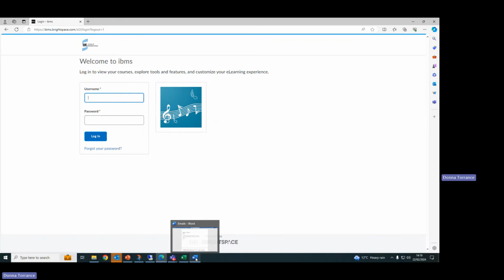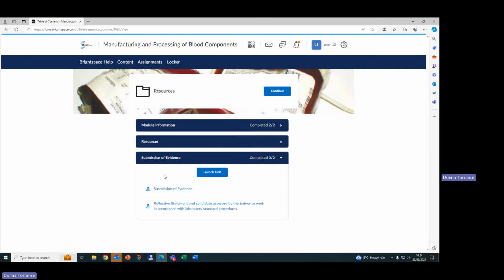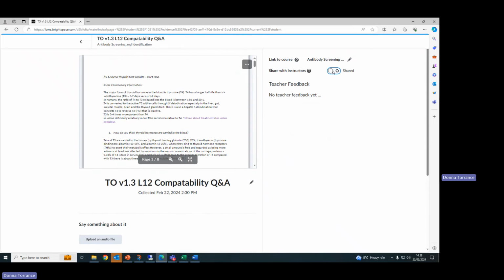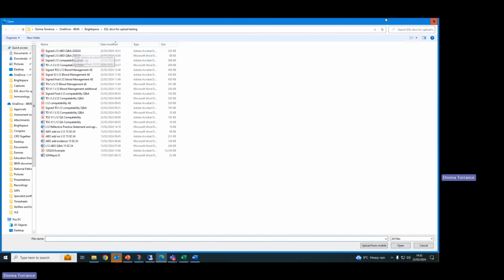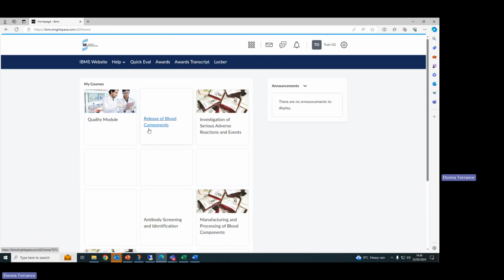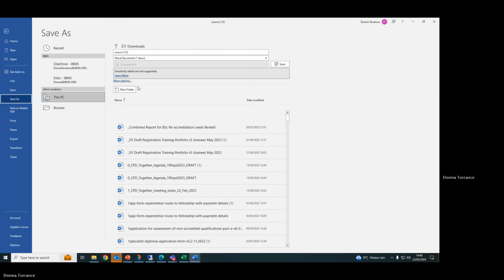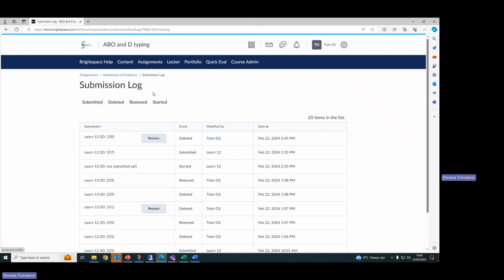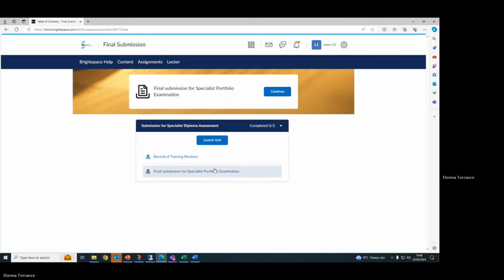Brightspace for candidates and training officers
Get ready to explore Brightspace, our powerful learning management system. Join Donna Torrance, IBMS Head of Learning and Development, as she guides you through the key features and benefits of this intuitive platform.